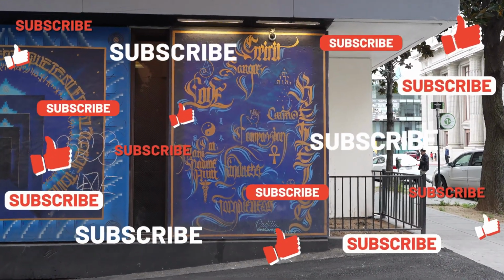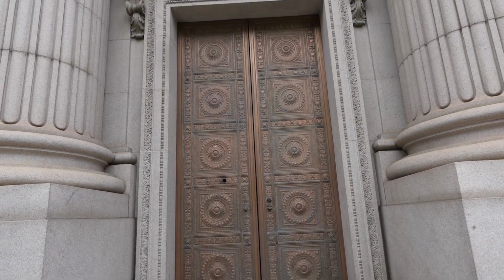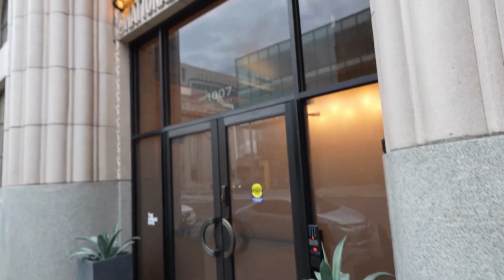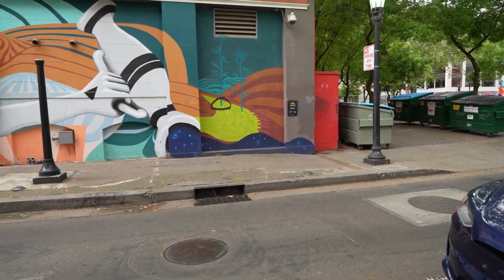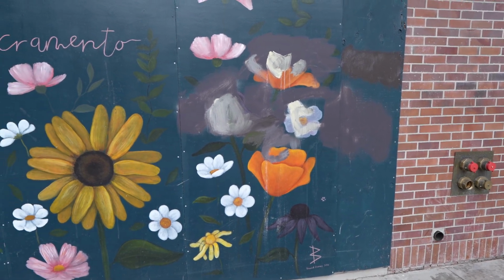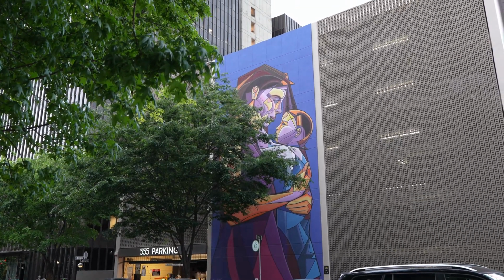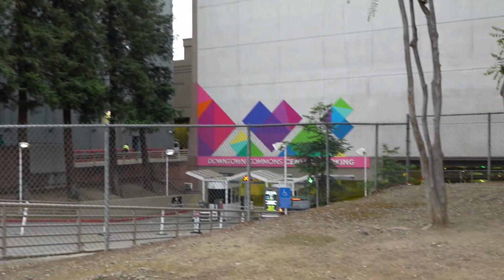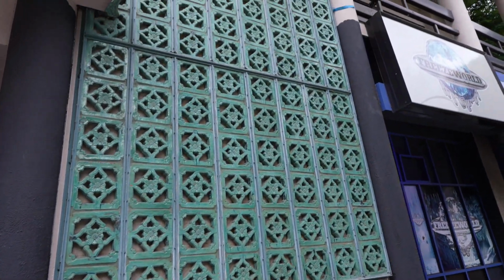Exploring Downtown Sacramento: Art, History, and Urban Charm | Wide Open Walls & DOCO Adventure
Embark on an exhilarating journey through the heart of Sacramento as we uncover the rich tapestry of art, history, and urban allure that defines this vibrant cityscape. Join me in this captivating YouTube video as we traverse the streets of Downtown Sacramento, immersing ourselves in a tapestry of creativity and culture that promises to leave you spellbound.

Venturing into the heart of the city, I was immediately struck by the mesmerizing array of artwork adorning the walls of buildings, alleyways, and public spaces. This visual feast is made possible by the annual Wide Open Walls festival, a celebration of street art that transforms the urban landscape into a dynamic canvas of expression. From larger-than-life murals to intricate graffiti tags, there's something for every art enthusiast to marvel at.

But the allure of Downtown Sacramento doesn't end with its artistic flair – the area is also steeped in rich history, with many buildings dating back to the iconic California Gold Rush era. As I wandered through the streets, I couldn't help but admire the architectural gems that stand as a testament to the city's storied past. From ornate Victorian facades to stately brick buildings, each structure tells a tale of resilience and innovation.

No exploration of Downtown Sacramento would be complete without a visit to the revitalized DOCO district. Short for Downtown Commons, this bustling hub is home to an eclectic mix of shops, restaurants, and entertainment venues, making it the perfect destination for a day of leisurely exploration. Whether you're indulging in some retail therapy, sampling local cuisine, or catching a live performance, DOCO offers endless opportunities for excitement and discovery.

Come get lost with a wondering Gary, as we delve into the heart of Sacramento's urban landscape, where art, history, and modernity converge to create an unforgettable experience. From the colorful murals of Wide Open Walls to the timeless charm of historical landmarks, there's no shortage of wonders to behold in Downtown Sacramento.

Chapters:
0:00 – Introduction
0:43 – Murals
5:00 – Gold Rush
8:56 – DOCO
9:36 – Artwork
13:12 – Golden 1 Center
16:03 – China Town
18:51 – LeGIT Final Thought
19:41 – Social Media